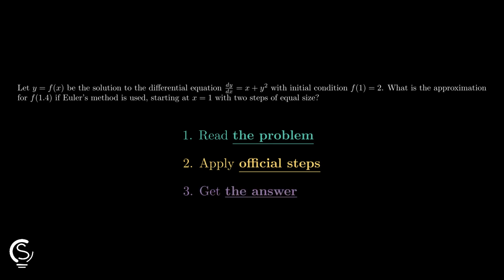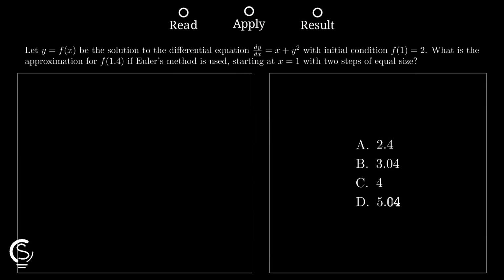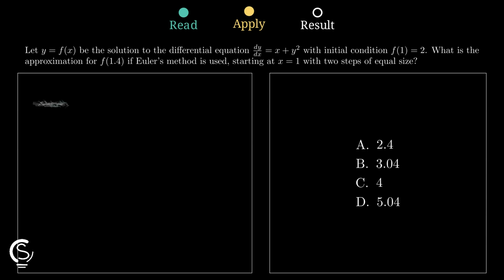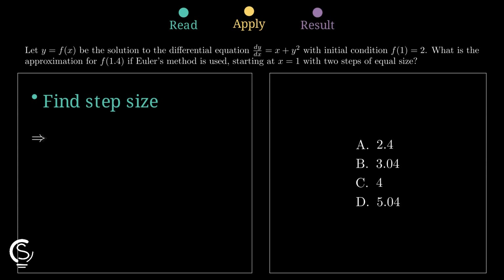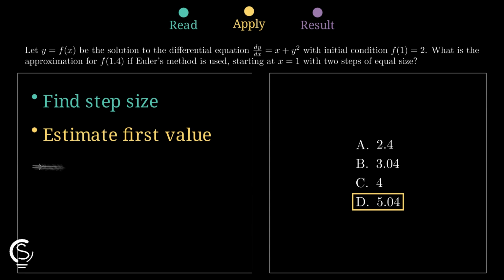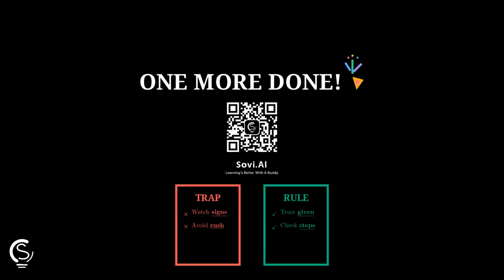2023 AP Calc BC Question 6 - Euler's Method Approximation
Detailed step-by-step solution for the 2023 AP Calculus BC Question 6 focusing on Euler's Method Approximation. We walk through the iterative process of approximating a function value using a differential equation and a specific step size. Let y=f(x) be the solution to the differential equation dy/dx=x+y^2 with initial condition f(1)=2. What is the approximation for f(1.4) if Euler's method is used, starting at x=1 with two steps of equal size? This video covers calculating the step size delta x, finding the slope at each point, and updating the y-values to reach the final approximation. Want more AP practice?